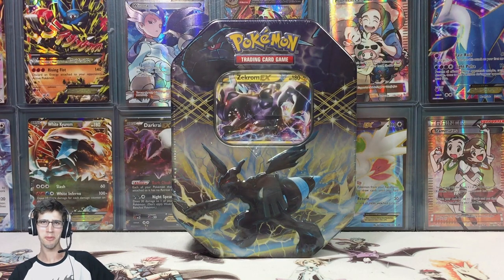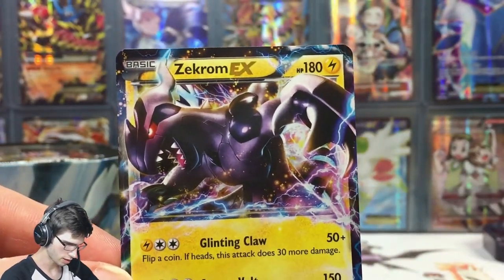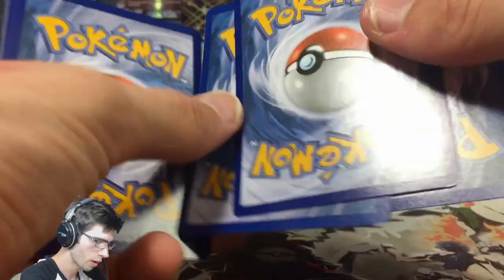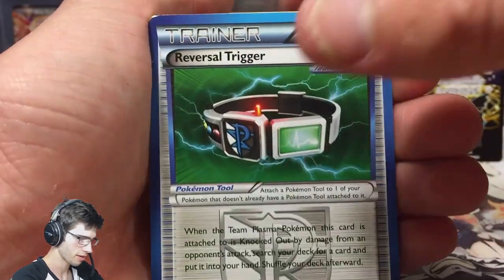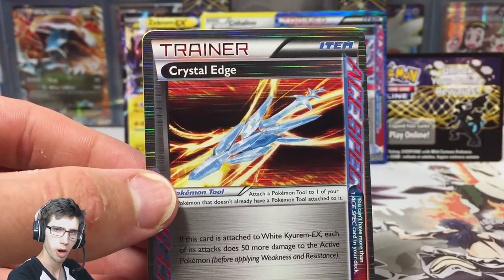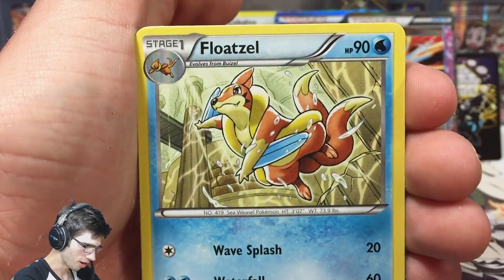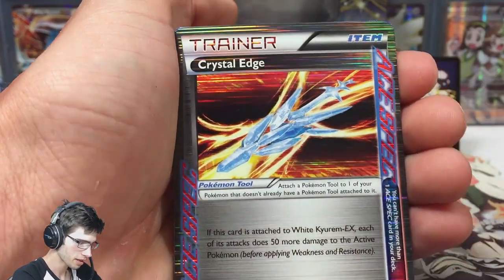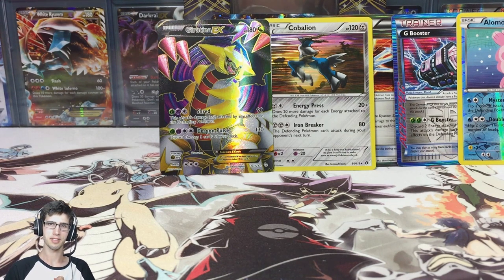Opening a Zekrom EX Spring 2012 Tin! (THE PULLS!)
What's Crackin' err one! Today we but into one of the funnest tins I've opened to date! & the pulls :O :O :O